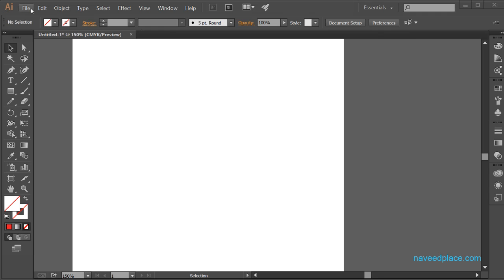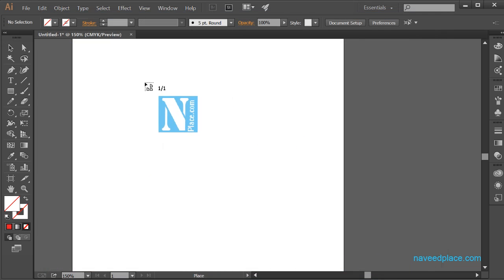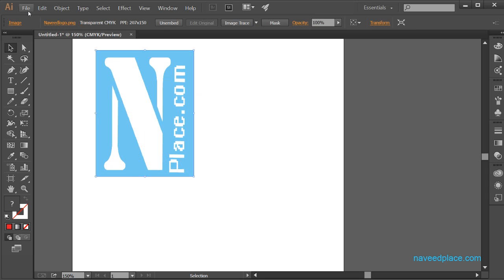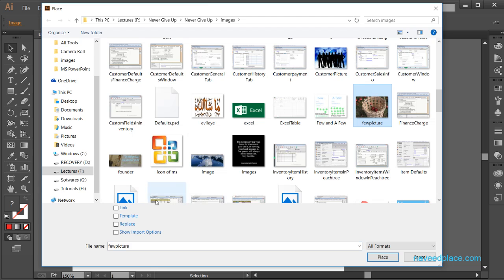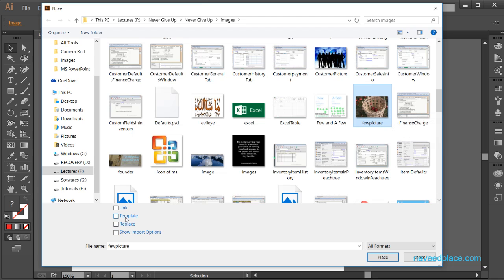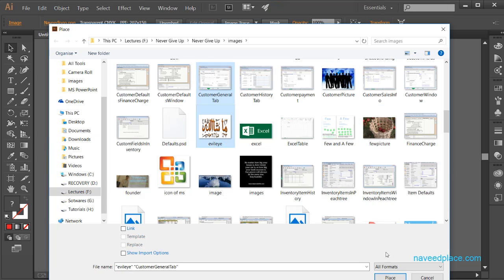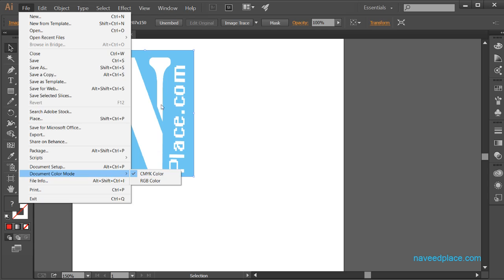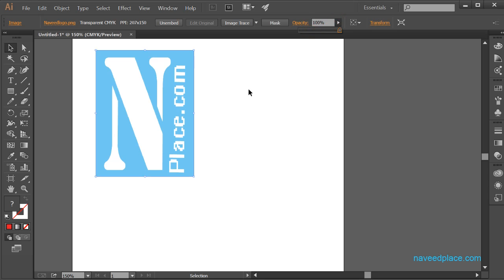Adobe illustrator | PlaceOption - Tutorial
Learn Adobe illustrator | PlaceOption Tutorial For beginners tutorial In this Learn Illustrator Learn the work of PlaceOption In Adobe Illustrator CC Tutorials